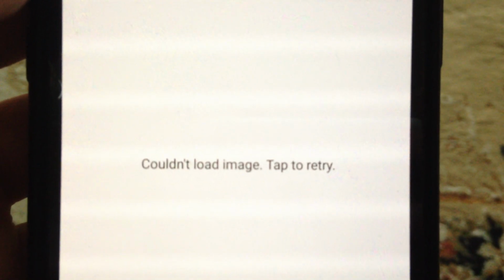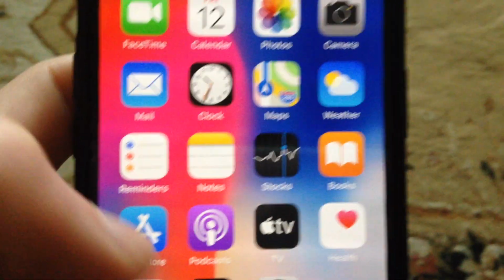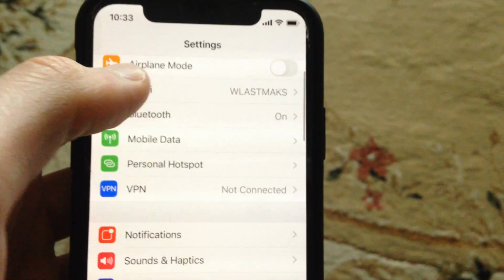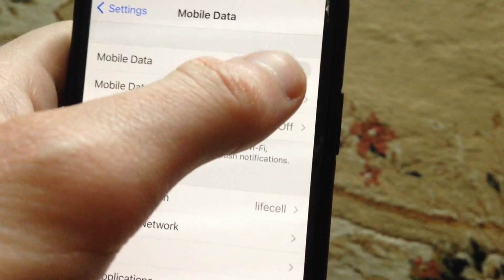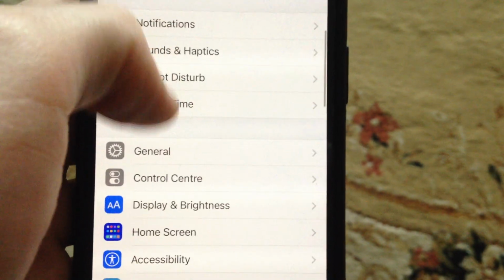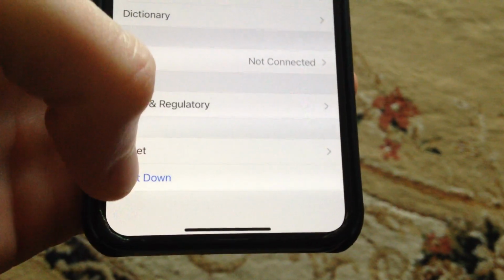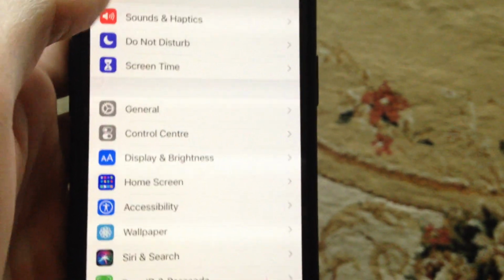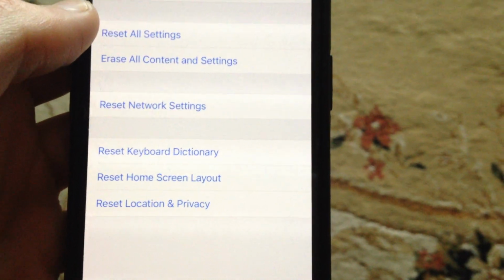Instagram Error Couldn't Load Image. Tap To Retry Fix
If you don't know Instagram Error Couldn't Load Image. Tap To Retry Fix, this video is for you.